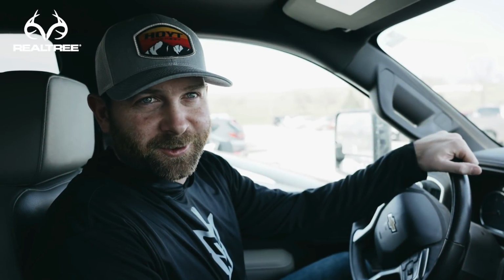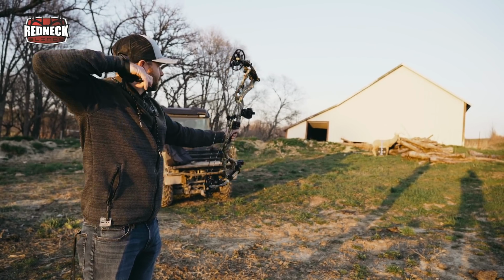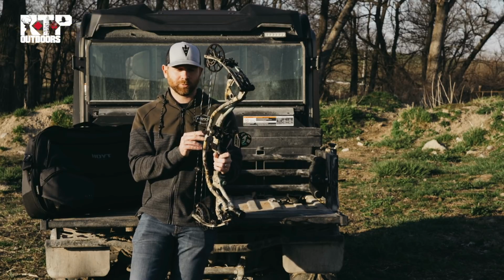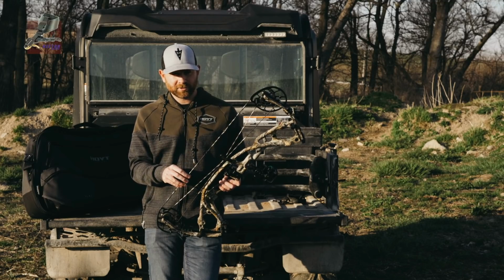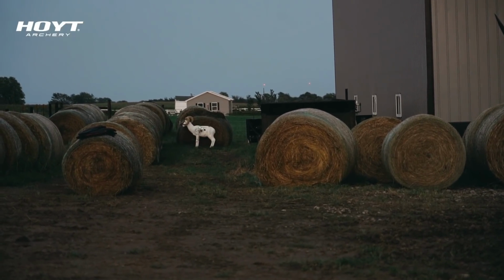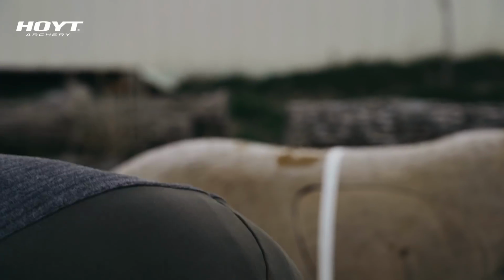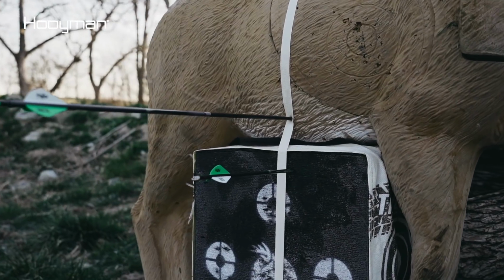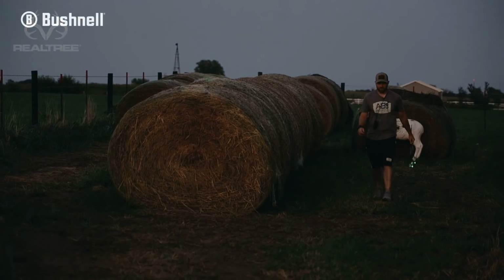Jared’s RX5 Bow Setup, Walk Back Tuning | Midwest Whitetail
In this week’s episode of the Off Season show, we join Jared Mills as he sets up his brand new Hoyt RX5. Jared talks about what accessories he has on his bow and demonstrates one of his favorite ways to make sure his bow is tuned up just right.